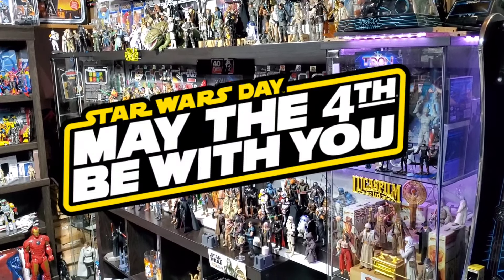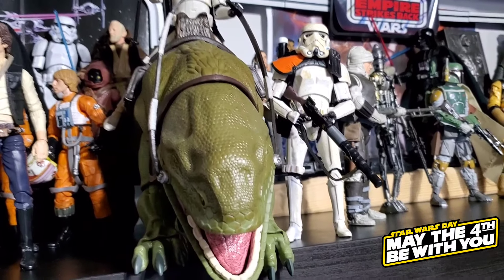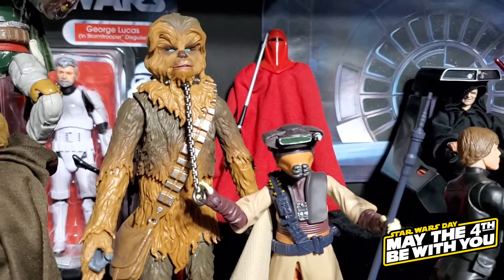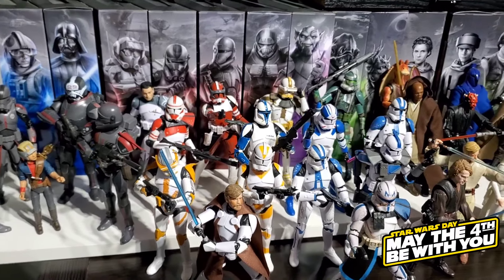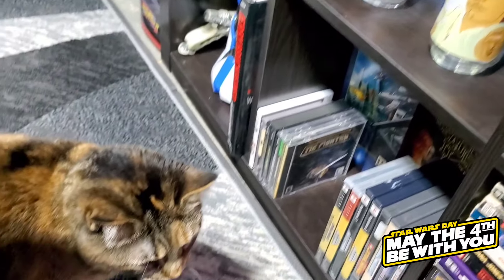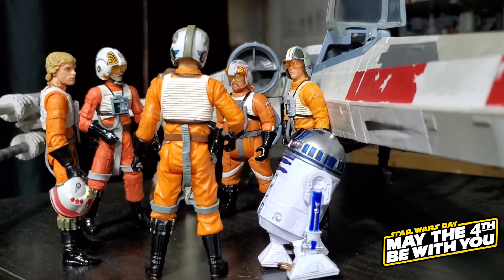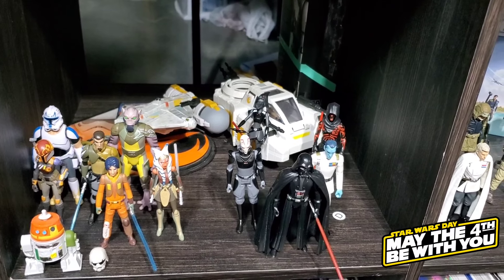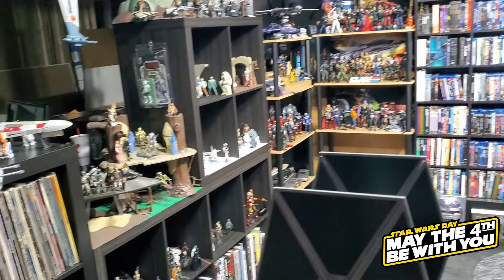May 4th Special | Star Wars Collection Tour 2024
Happy May the 4th Be With You!  In this video we take you through all the updates and changes in our Star Wars collection in our annual May the 4th Collection Tour video.  Featured in this video are Black Series and Vintage Collection figures, along with various other 3.75 inch Star Wars figures.  Also featured are Vintage Collection ships and playsets.